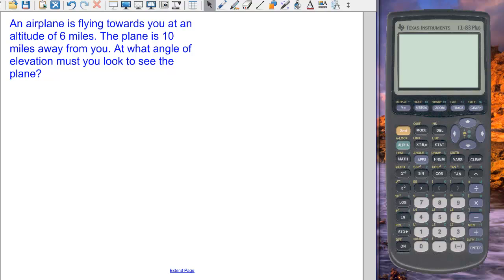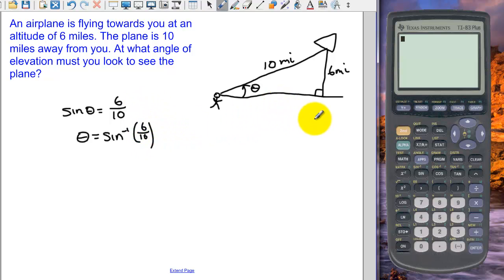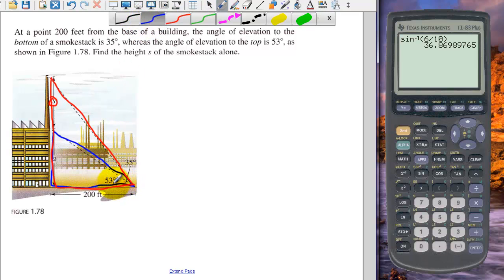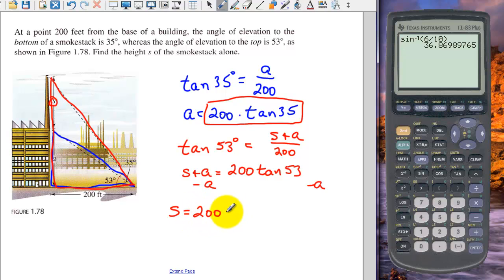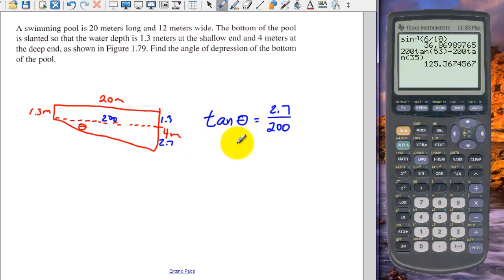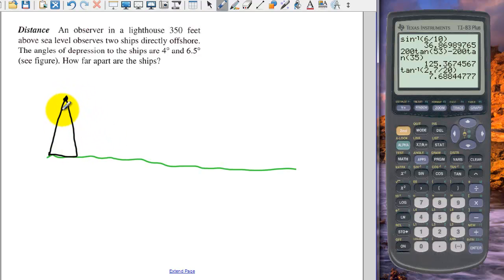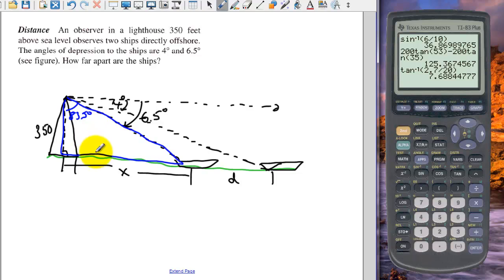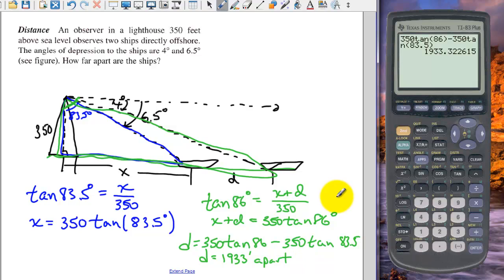Right Triangle Applications Part 2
This tutorial demonstrates solving 4 application problems using right triangle trigonometery. Angles of elevation and angles of depression are discussed.